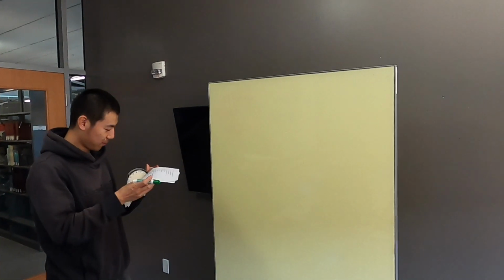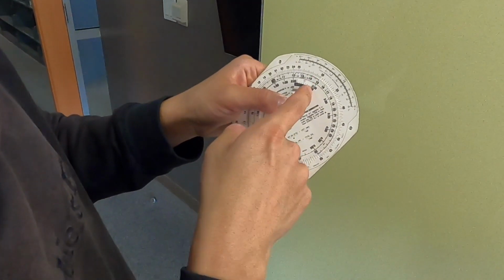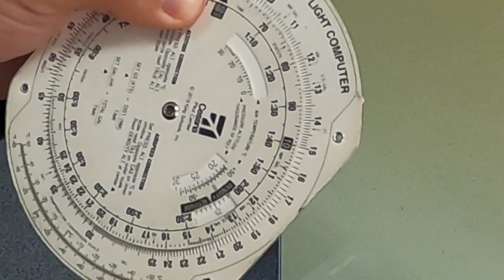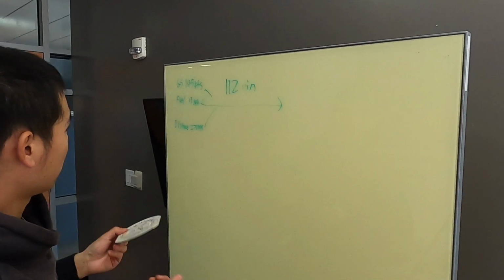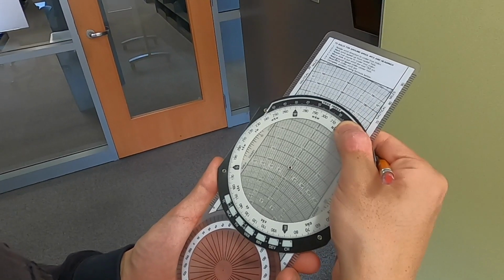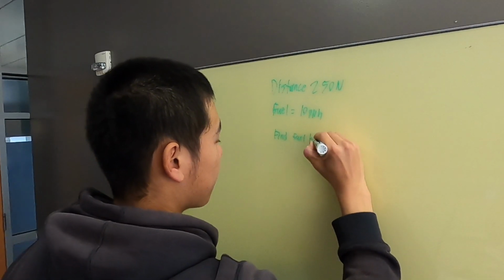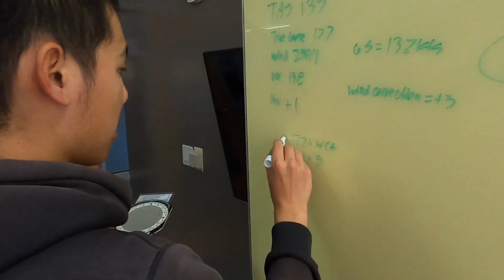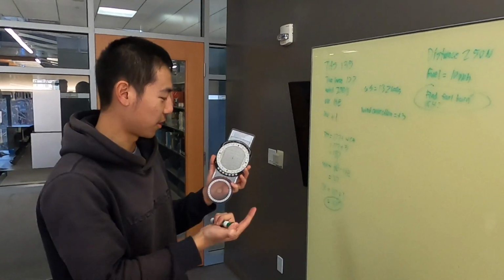E6B use 2